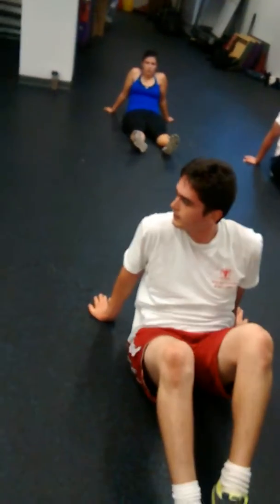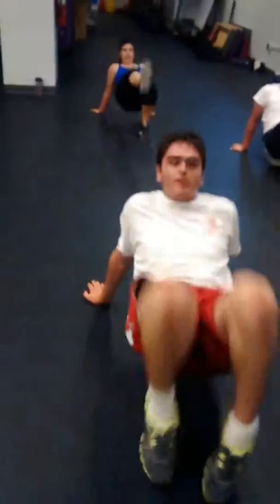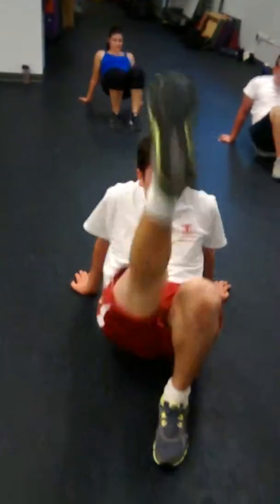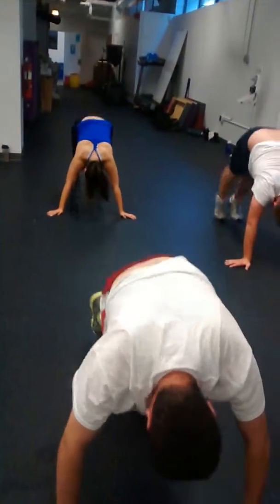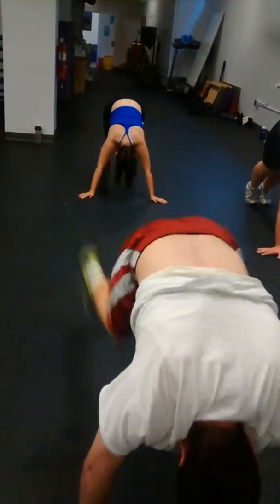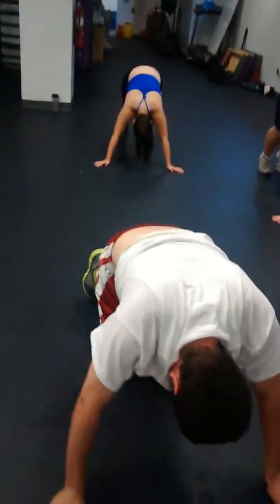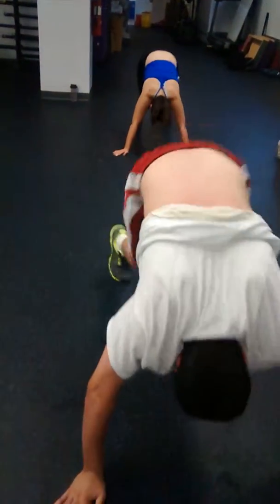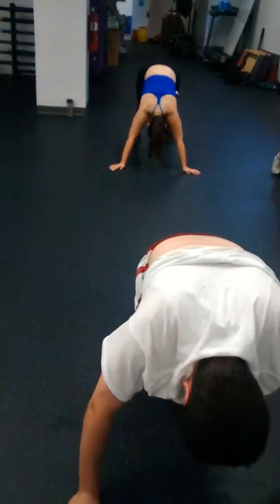Day 11 2x2